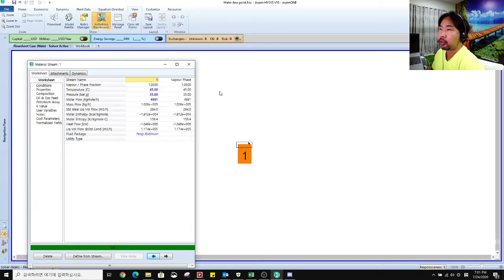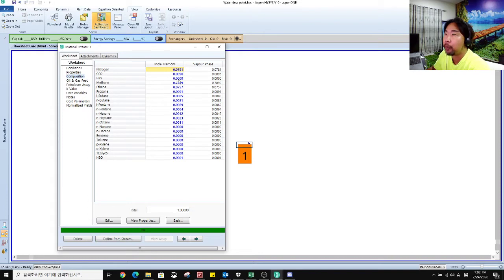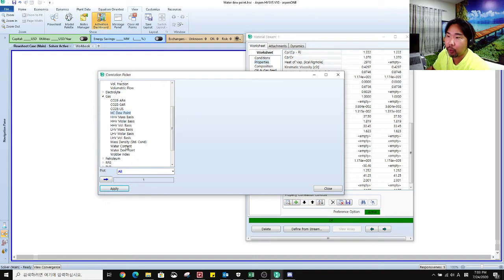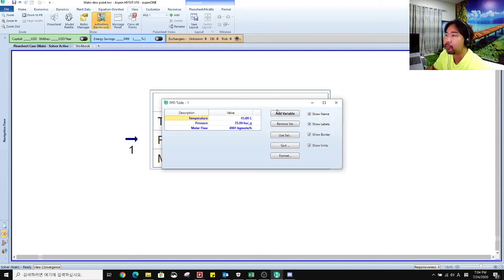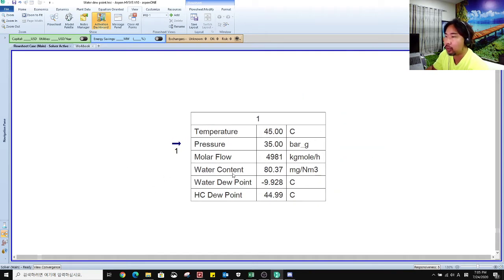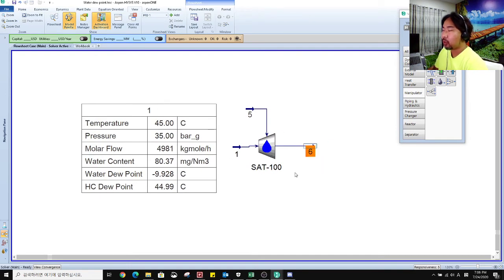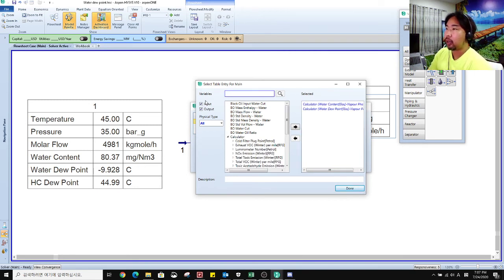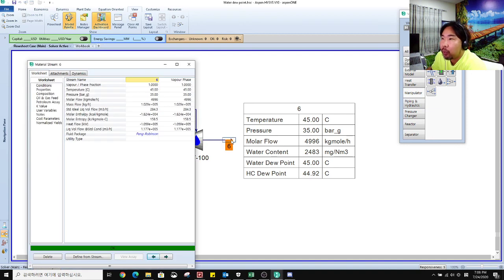[HYSYS] How to check water content/water dew point/Hydrocarbon dew point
How to indicate water dew point HYSYS?
How to indicate water content in HYSYS?
How to indicate HC dew point HYSYS?
How to indicate Hydrocarbon content in HYSYS?
How to make stream water saturated in HYSYS?